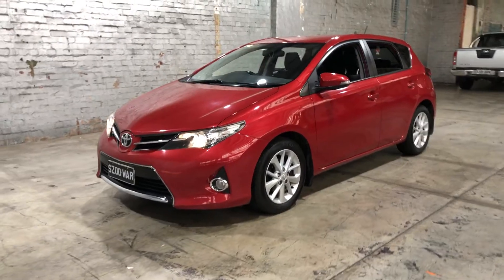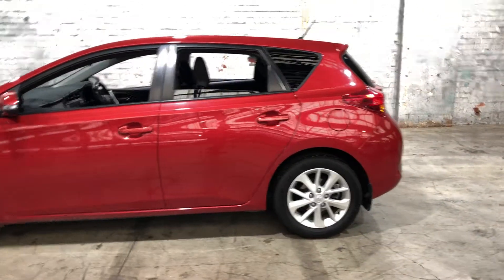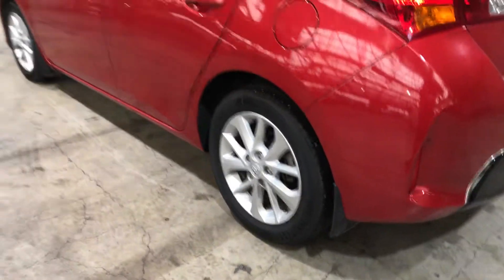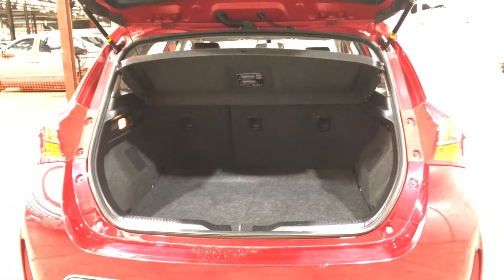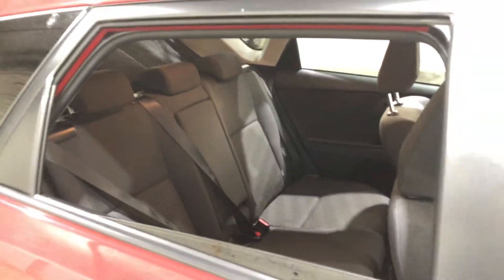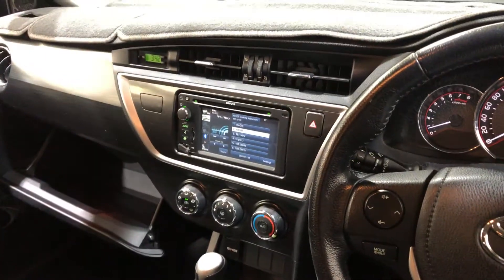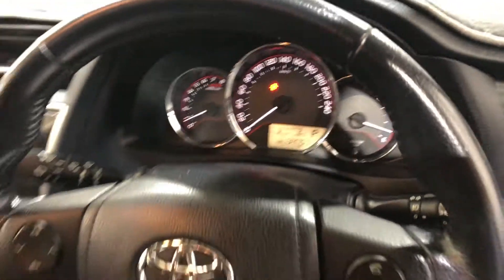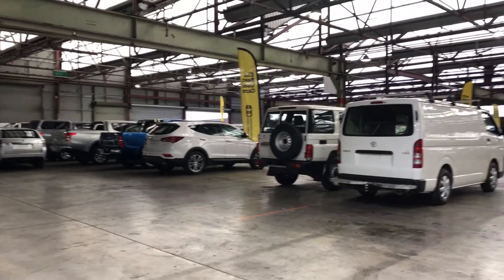2013 Toyota Corolla ZRE182R Ascent Sport S-CVT Red 7 Speed Constant Variable Hatchback #51759